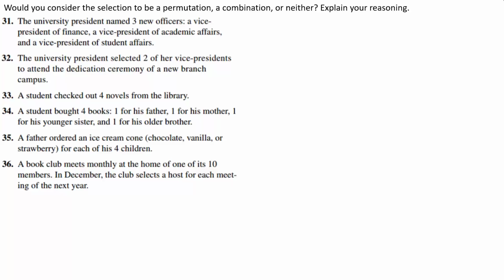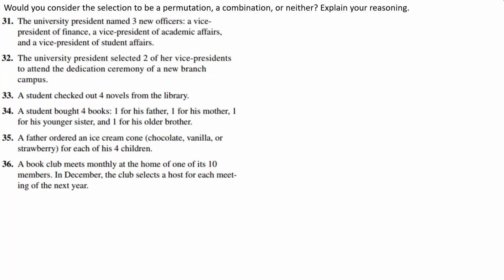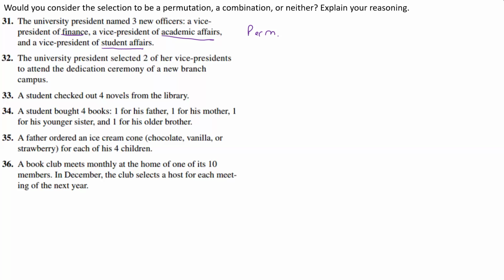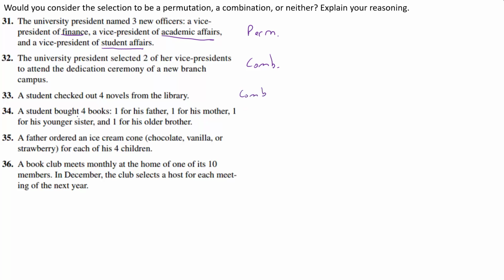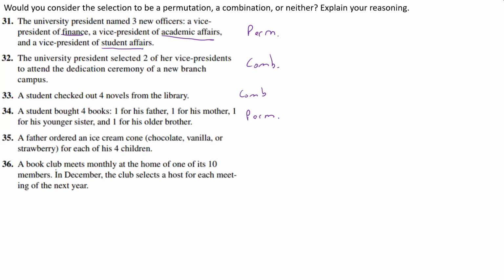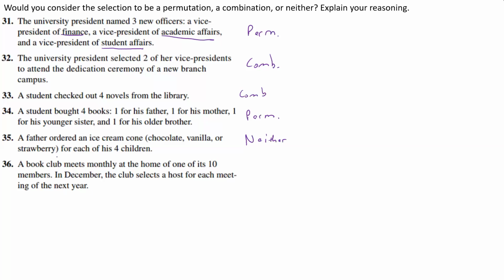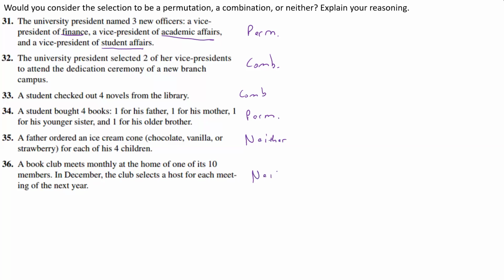Section 7.4 Exercises III